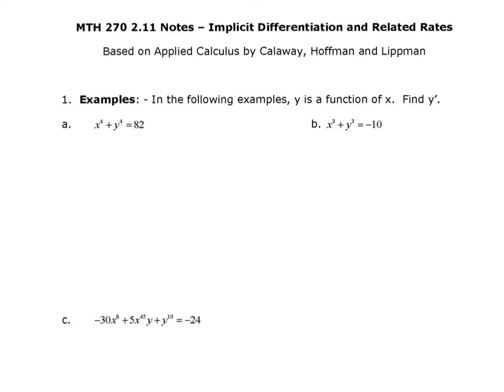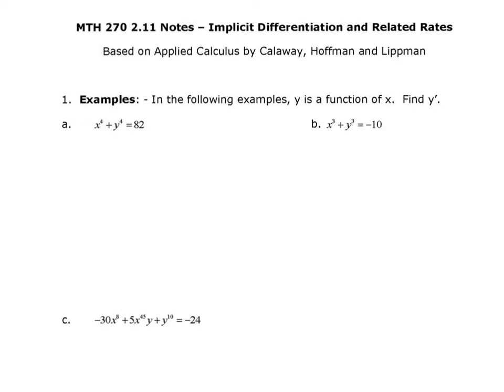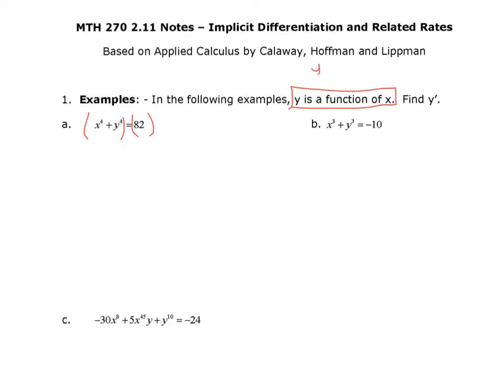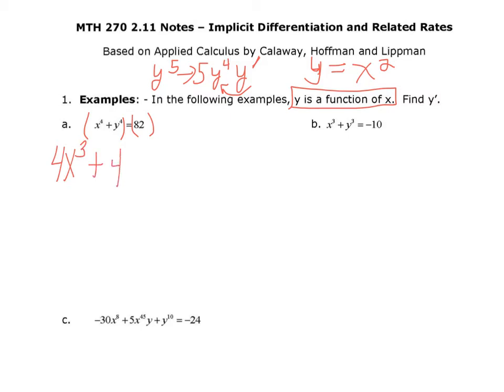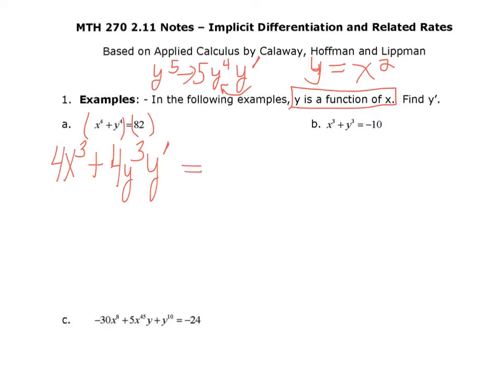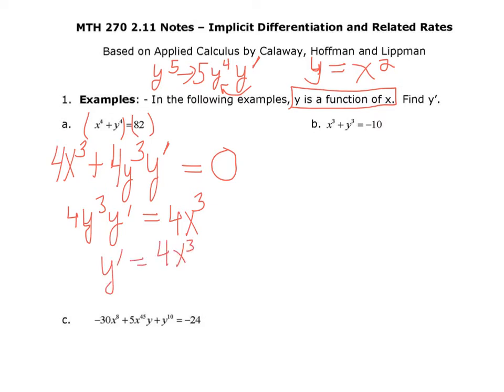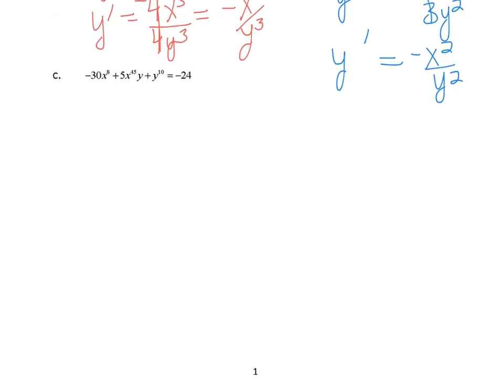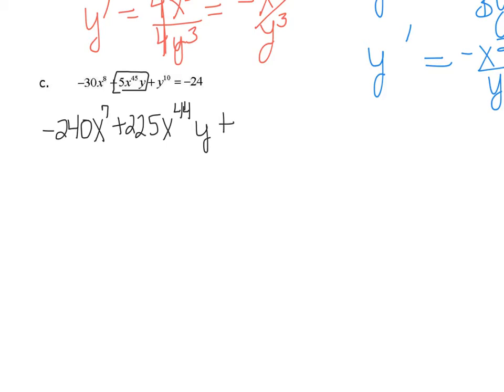MTH 270 - 2.11 Related Rates Implicit Di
Related rates and implicit differentiation